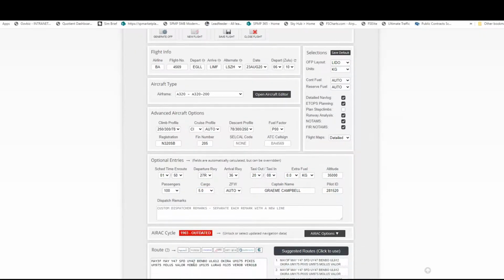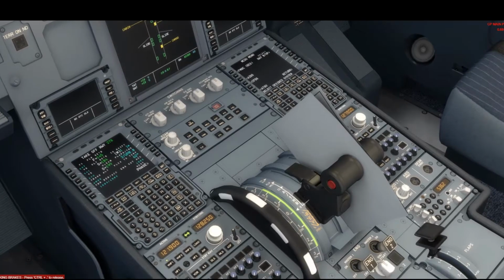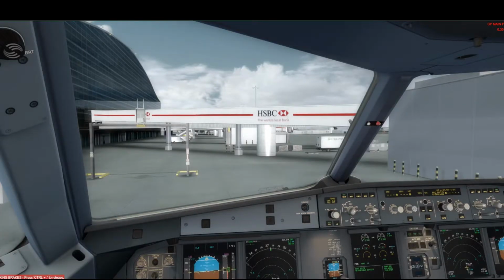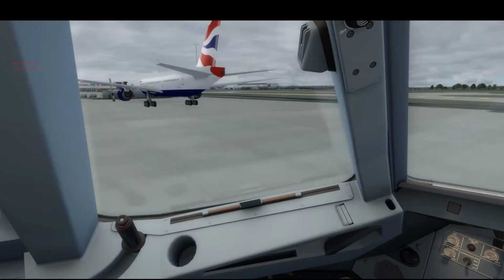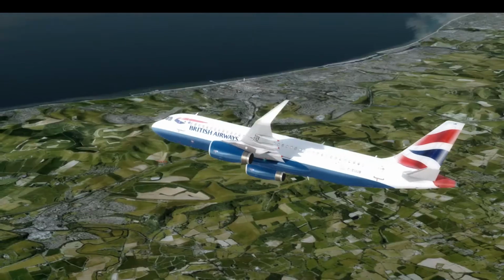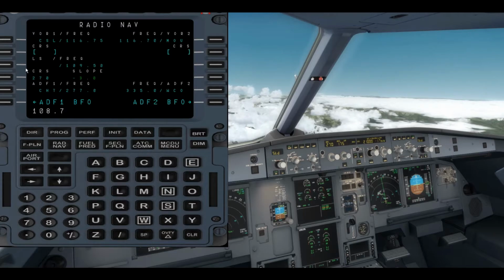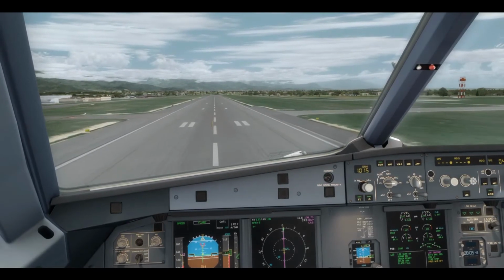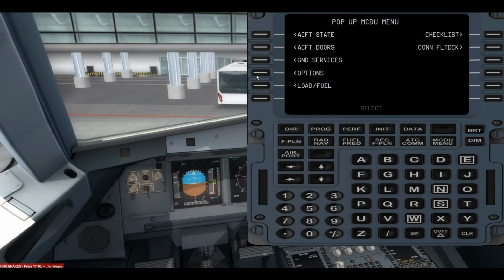Aerosoft Airbus Professional A320 (British Airways) from London Heathrow to Turin on P3Dv4.5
This was my first ever recording of a flight in prepared-3D and was first released on the main channel back in August 2020. It plots a flight onboard a BA A320 from London Heathrow to Turing in Italy but you'll have to forgive me because this was my very first attempt at documenting  a sim flight.

Addons:
Aerosoft Airbus A320
FST GSX level 2
Active Sky & Active Sky Cloud Art
UK 2000 London Heathrow Extreme
Orbx True Earth Great Britain South
RFSCENERYBUILDING - LIMF TURIN CASELLE FSX P3D